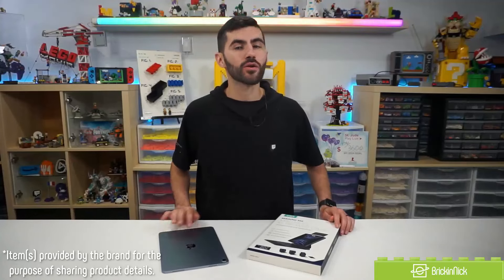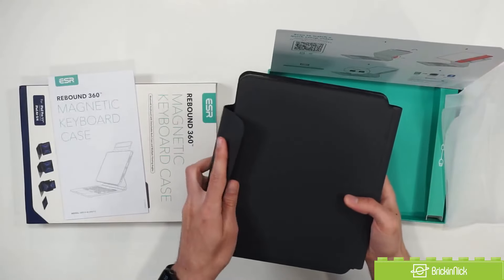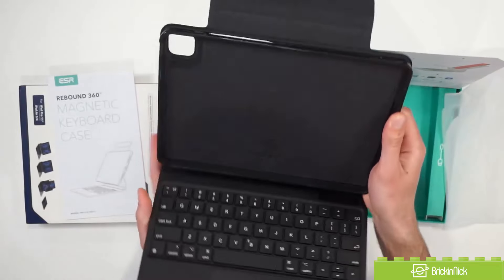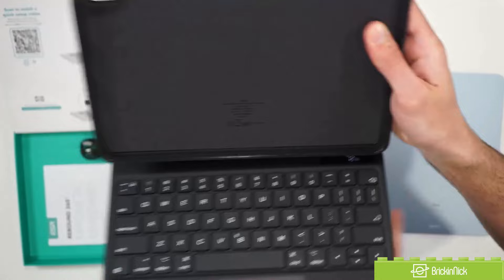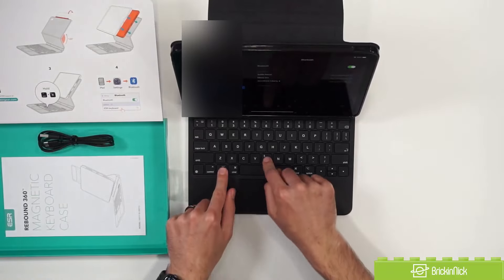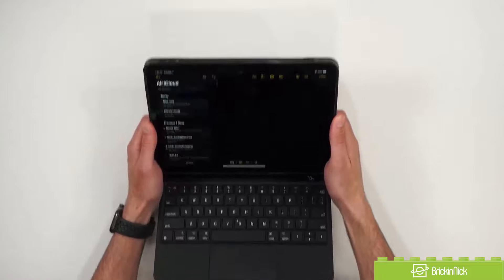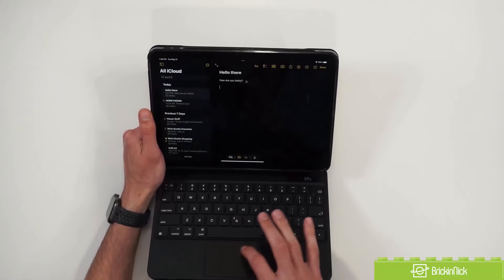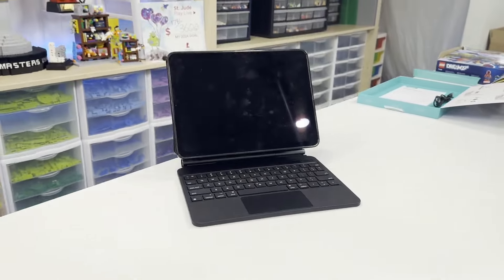ESR iPad Air 11 Inch Case with Keyboard M2, 2024, Easy Set Magnetic Stand Review